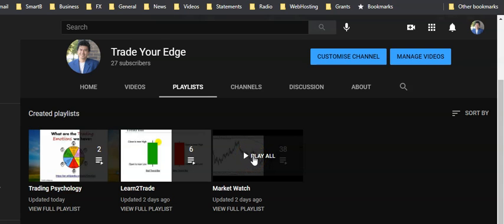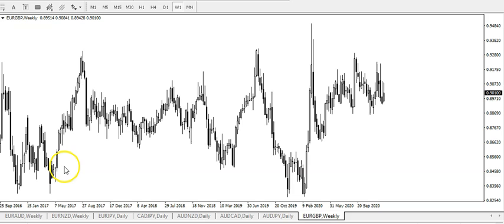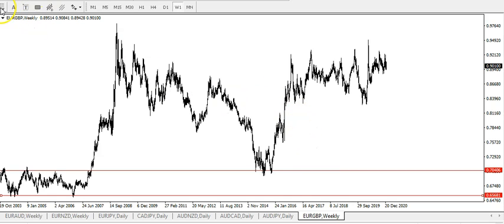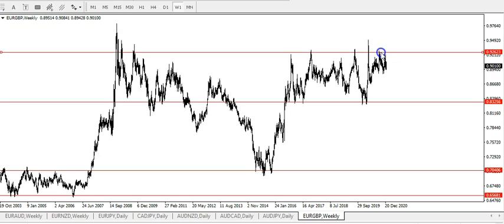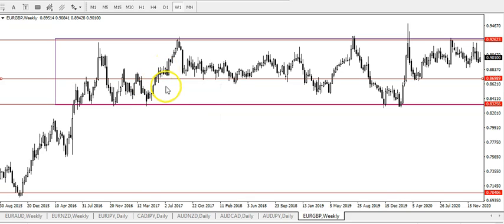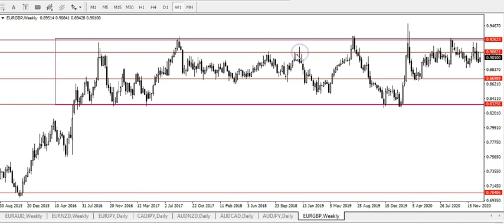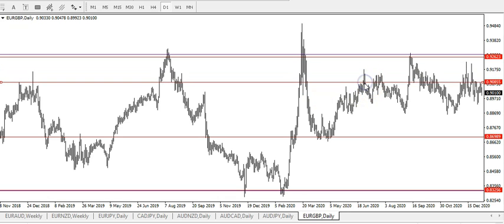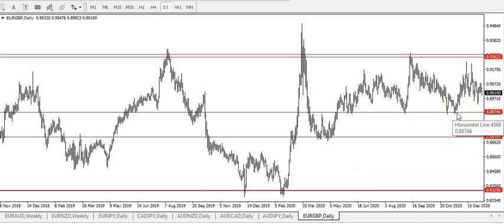Support & Resistance Strong Vs Soft Levels EURGBP Jan 2021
Learn to trade the forex market through Price Action. Learn more about us at MarketApprentice.com and TradeYourEdge.com.